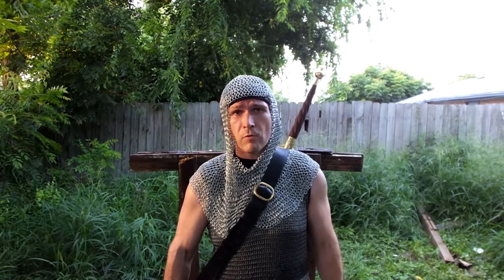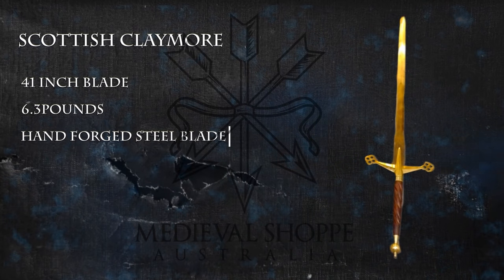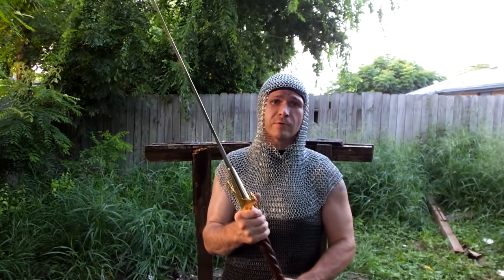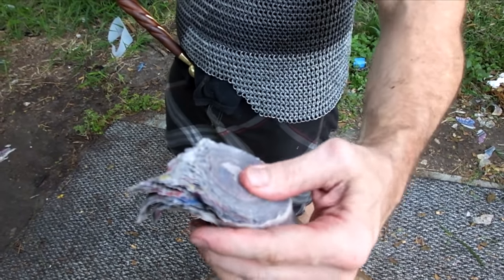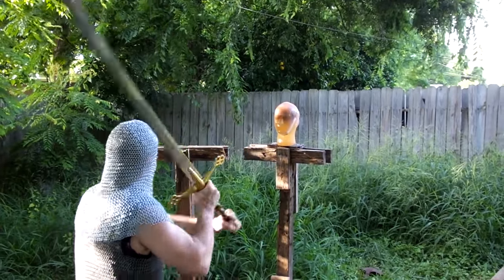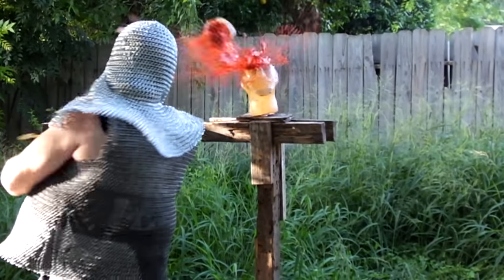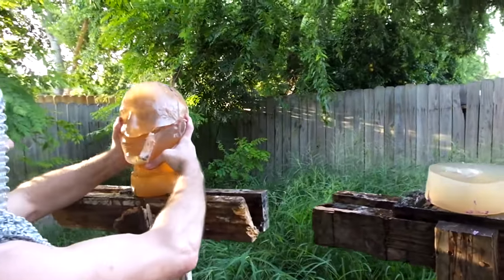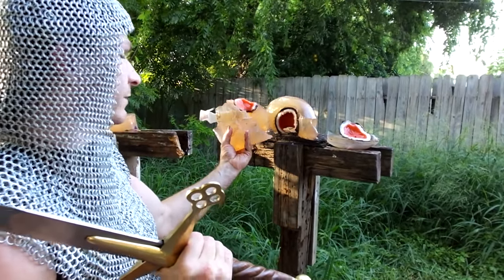Scottish Claymore Sword Cutting Power & Carnage Test!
Thrand and Marquez Test out the Scottish Claymore Sword from Medieval Shoppe to see how damaging it truly was and how well it can cut through tough mediums like two huge water bottles at once, large tightly newspaper rolls and Extremely tough analog ballistic gel heads. So sit back grab some Scotch, ale or mead and enjoy this epic display of cutting power and carnage that would make William Wallace proud! Thrand Also makes special reply to Matt Easton's or scholagladiatoria comment of two handed swords or great swords do not cut much better than one handed swords!

The reply to Matt Easton or scholagladiatoria was to his comment in this video at about 4:23
Katana debate part 7 - Are katanas the best cutting swords?